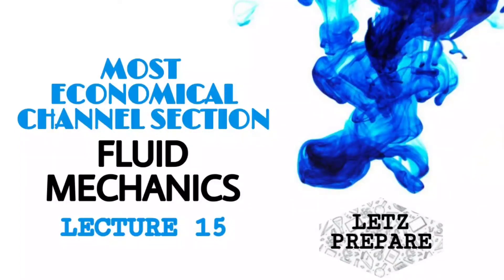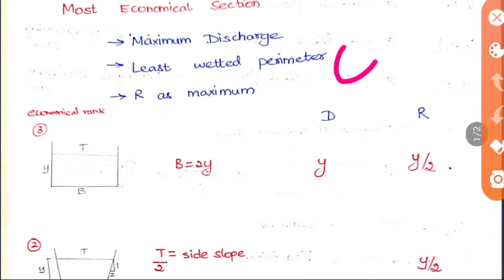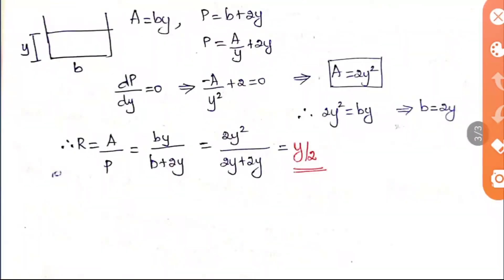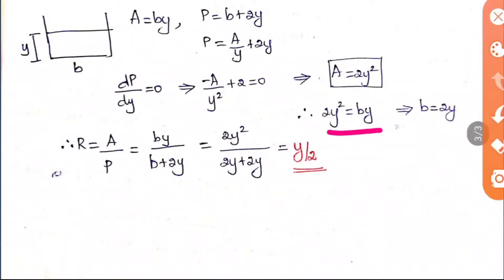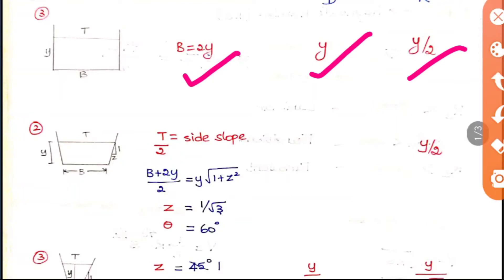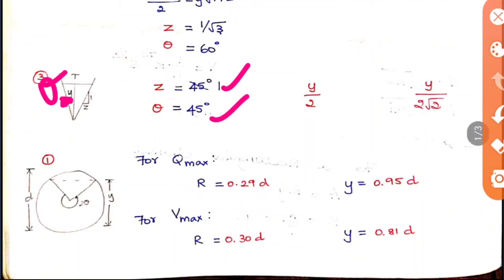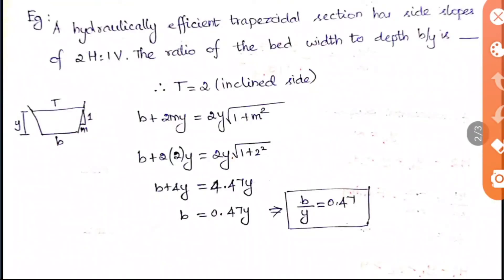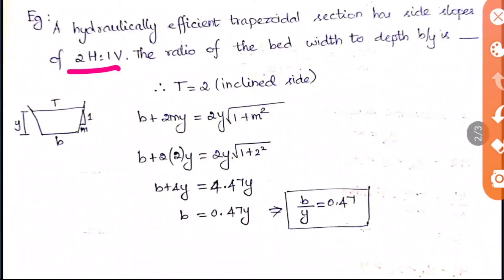Most Economical Section | Fluid Mechanics | Lecture 15 | English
Letz Prepare. . .

You can download the PDF file of Lecture 15 - Fluid Mechanics